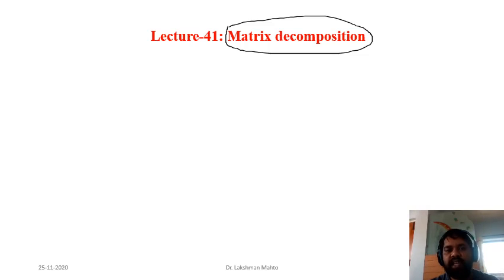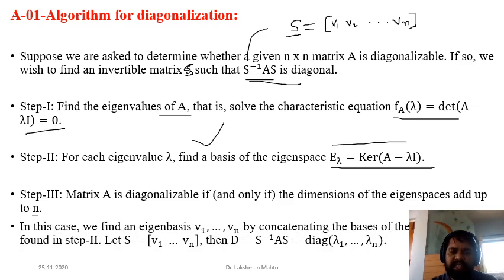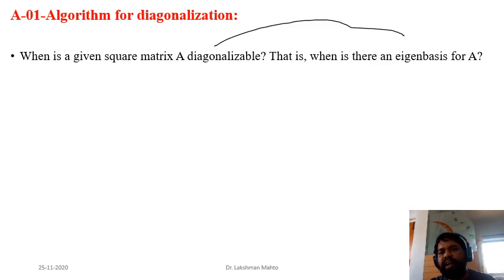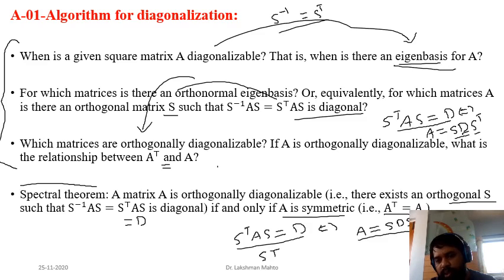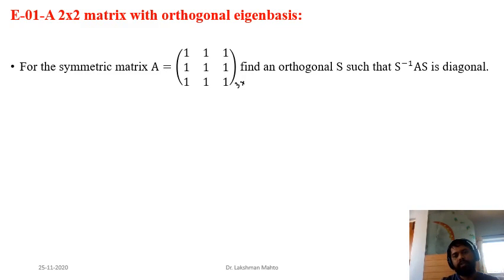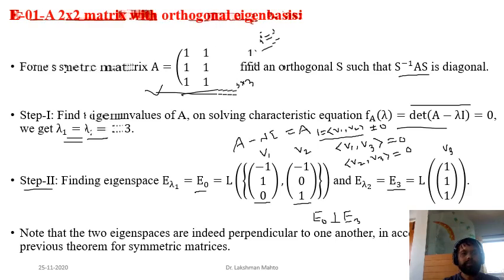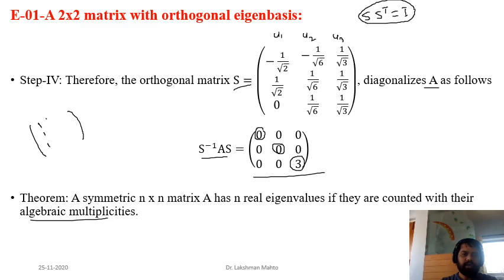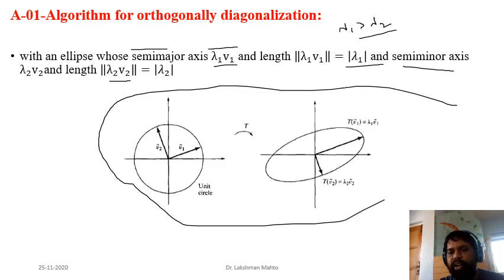MA 202 L41 Matrix decompositions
In this lecture, we discuss about diagonalization followed by spectral decomposition of symmetric matrix and its wide variety of applications.